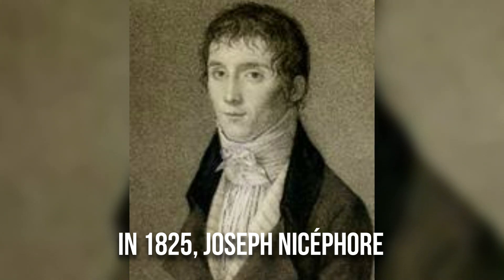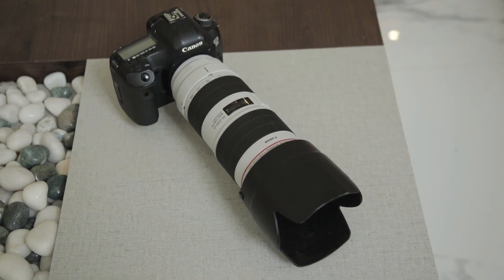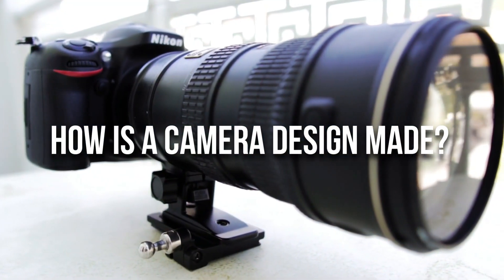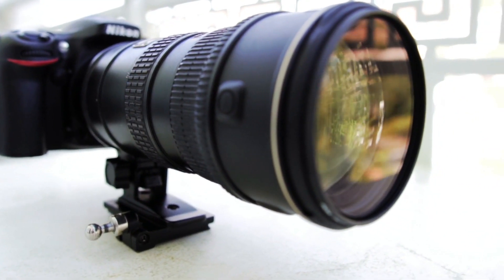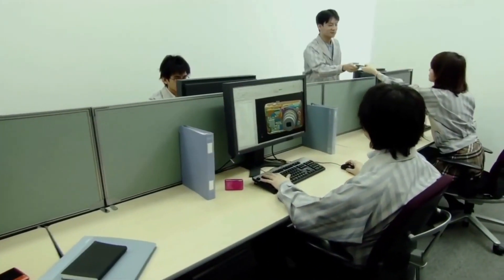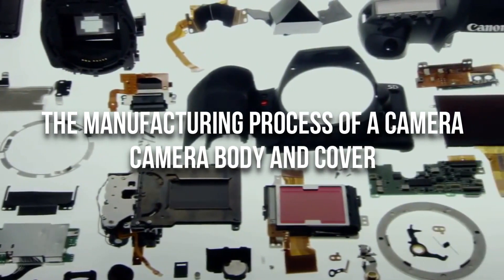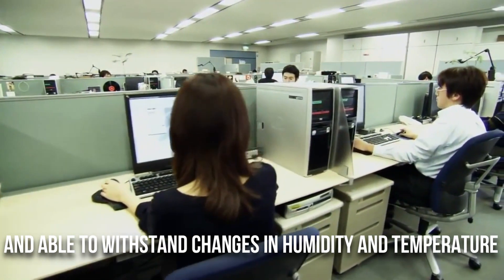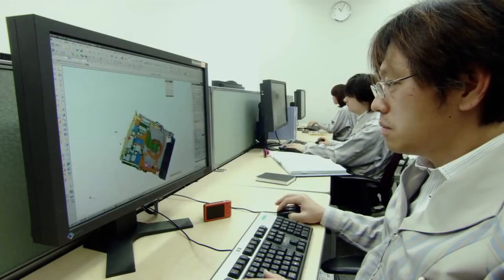Camera's | HOW IT'S MADE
Nowadays, cameras are a very important part of our daily life. To be precise, people are obsessed with cameras. Today the cameras can click pictures as well as shoot videos. Initially, in 1825, Joseph Nicéphore Niépce used a sliding wooden box camera made by Charles and Vincent to take the first permanent camera image.

Cameras have evolved from dark boxes to modern digital cameras and camera phones through several generations of photographic technology, silver plate photography, printing plates, dry plates, and film. But have you ever wondered how Cameras are made? watch the video ahead to find out!

Hey guys, welcome back to the channel, How It’s Made.

That said, let’s begin!

History of Camera
The history of camera imaging can be traced back to BC when the "photographic cassette" was the prototype of today's camera. A camera cassette is an optical device that uses a light beam passing through a small hole into a dark room to project an upside-down image of an object.

The mechanism used by this device is almost the same as that of a pinhole camera. From the 16th century, the camera eventually developed into a device that integrated a lens, a camera obscura, and a mirror.

Whereas, in 1839, the French Daguerre invented the silver version of the camera. About 30 years later, Maddox invented the dry plate in the UK. It was with these inventions that the era of hand-painted objects came to an end, and the era of cameras that used photosensitive materials to record images officially began.

Film camera
More than 170 years after the advent of the camera, the photosensitive materials used to record the images have been constantly changing. The photosensitive material first used silver plates, then developed into wet plates and dry plates, and finally, people invented film.

In acknowledgement of this course, other experts developed various types of film cameras that can accept different sizes of film. In addition, half-frame cameras that double the number of frames per roll of the film have also entered the market.

Film cameras are also called silver halide cameras. The most commonly used type of camera film is 135 film, which is the standard size film used to shoot movies. Reversal film, which can make colours more vivid, is also used to make slideshows.

The development of electronic technology has promoted the popularization and miniaturization of cameras. Surprisingly, electronic technology was actually used in cameras very early, dating back to the emergence of electronically controlled automatic exposure meters in the 1950s. This innovative design frees photographers from the tedious process of adjusting shutter speed and aperture.

Not only that, due to the addition of autofocus function and auto flash, cameras have gradually become popular among the general population. At the same time, IC replaced transistors used in electronic control circuits in the past, which has also accelerated the pace of miniaturization of cameras.